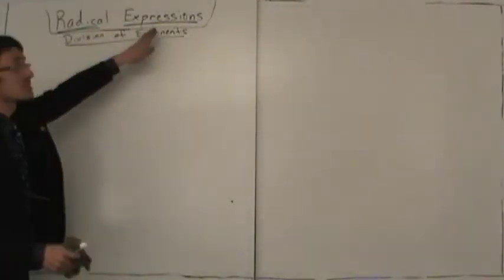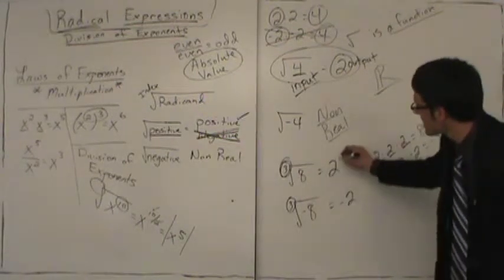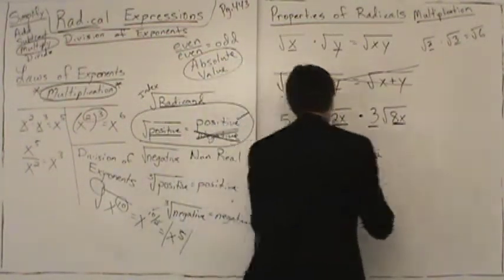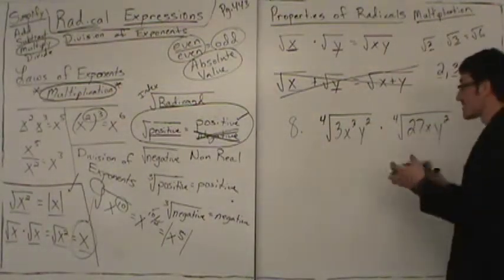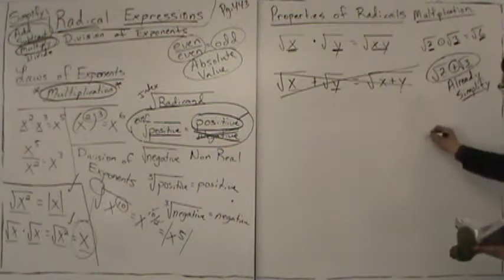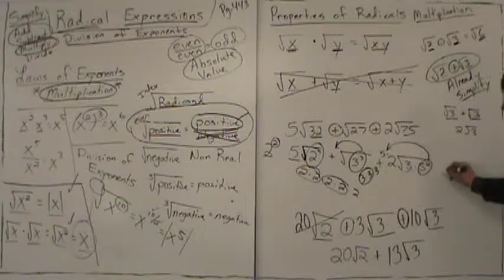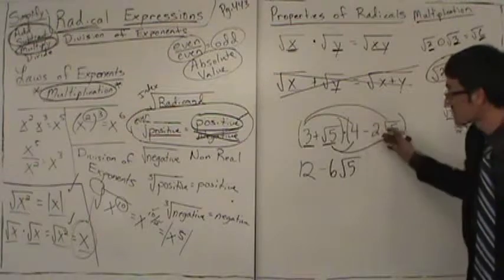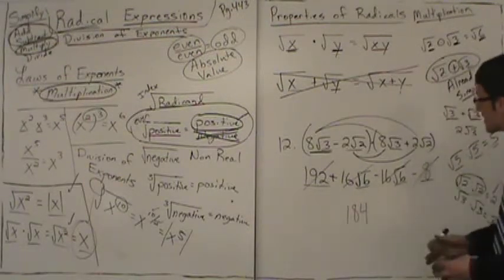Radical Expressions 53